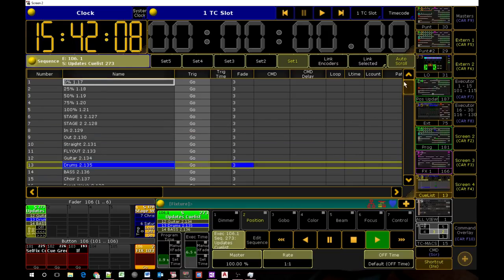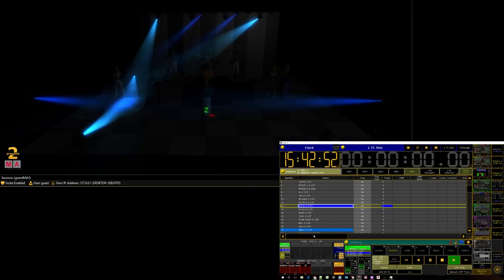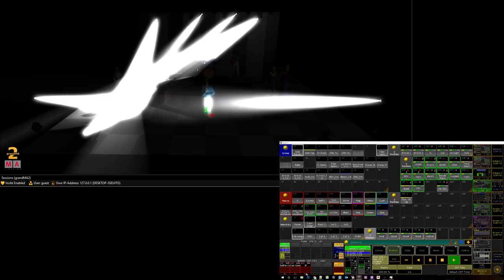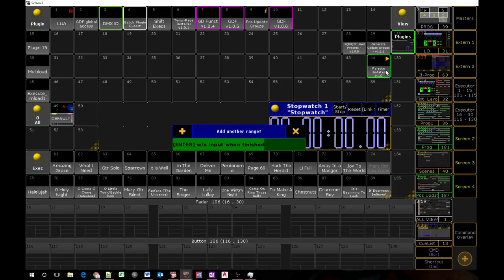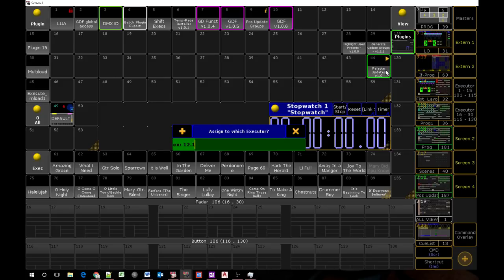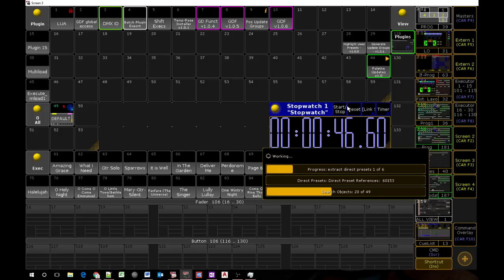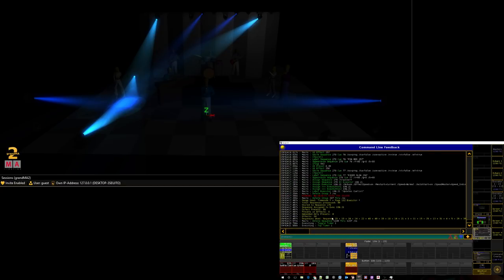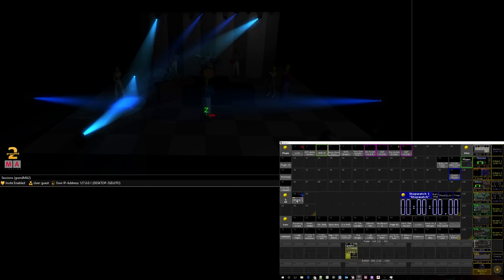MA2 Plugin: Preset+FX Extractor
This plugin takes a range of playbacks (Timecodes, Pages and Executors, and/or Sequences), and extracts every preset, effect, effects' presets, and embedded presets from the range provided, grabs only the fixtures using the found effects/presets, and stores them into an executor for the user, organized by PresetType and color-coded based on usage in the sequences.'